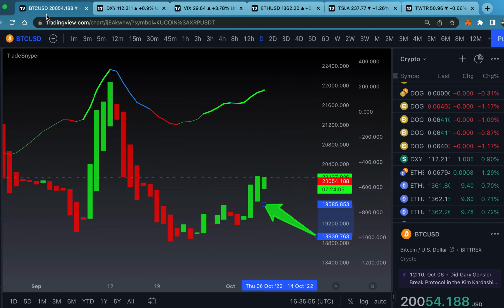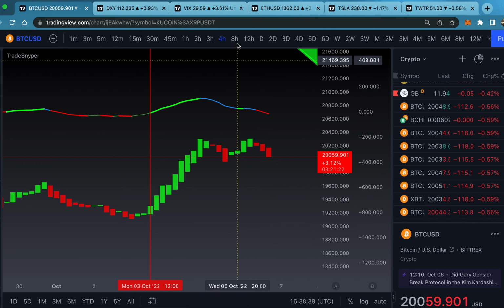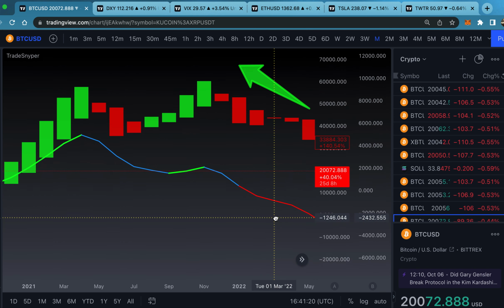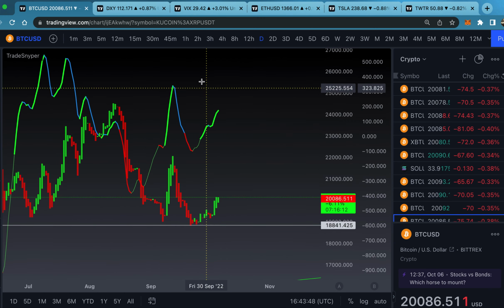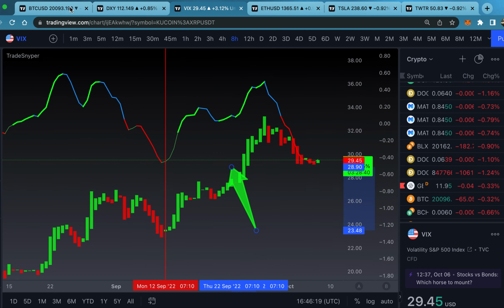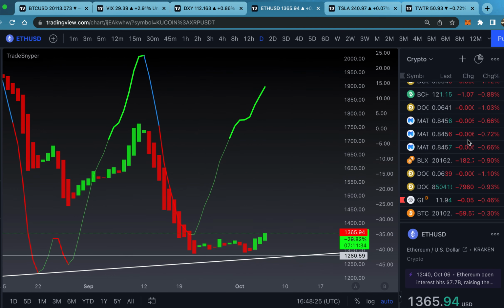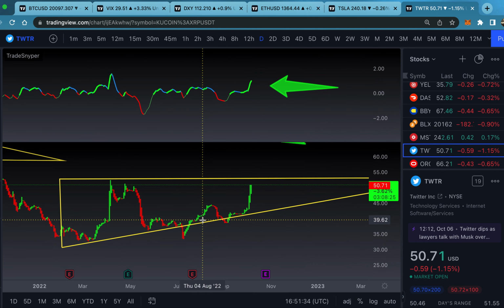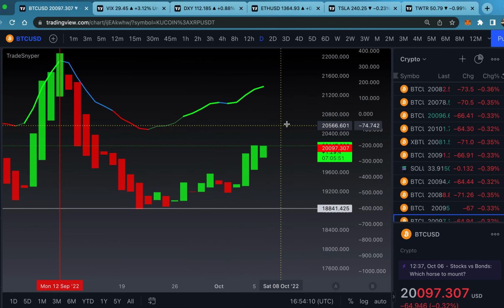Bitcoin Rally Over ?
Get indicator access for YOUR CHARTS NOW! •